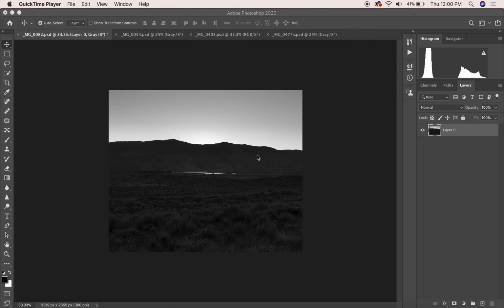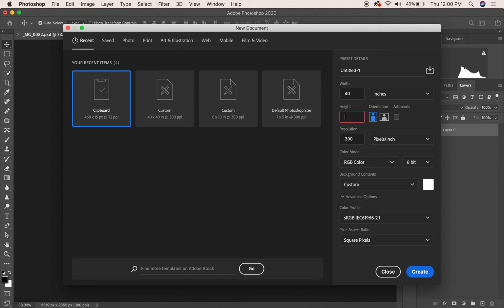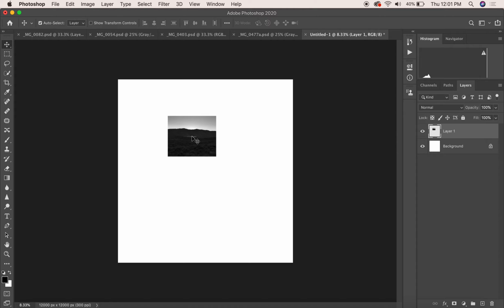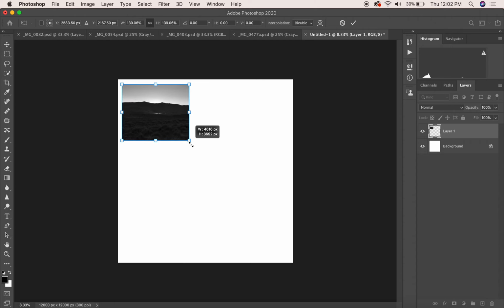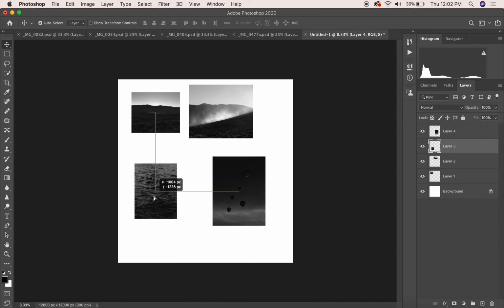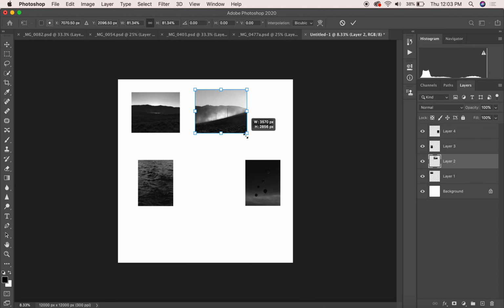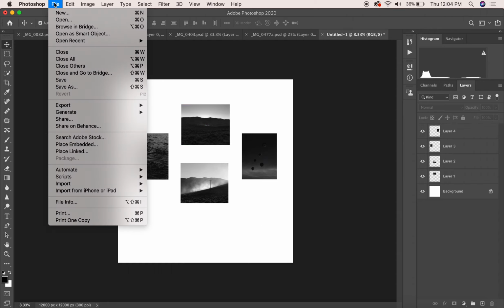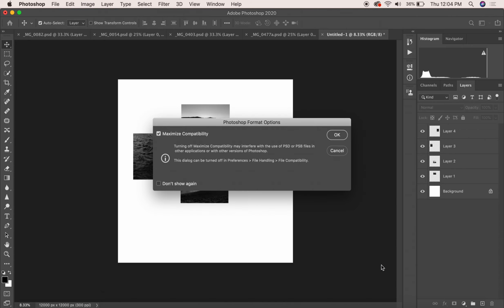Creating Layout Sequence For Final Assignment